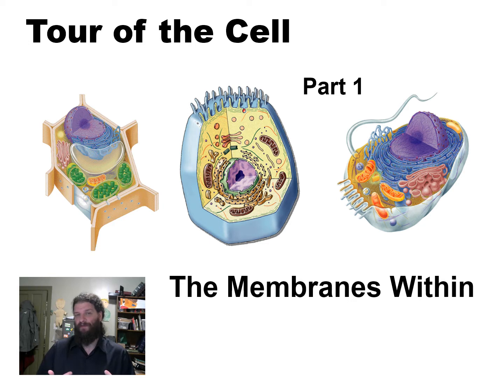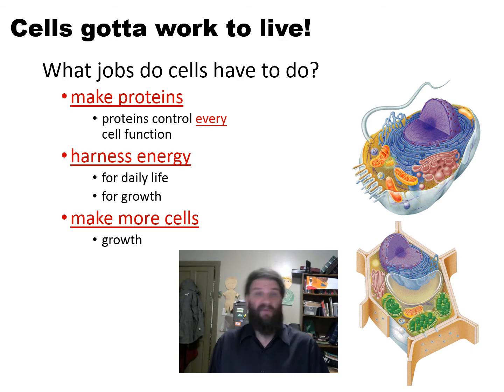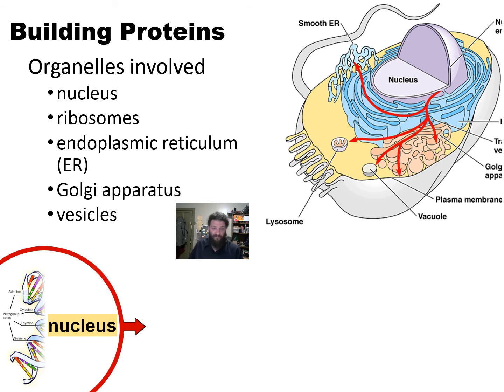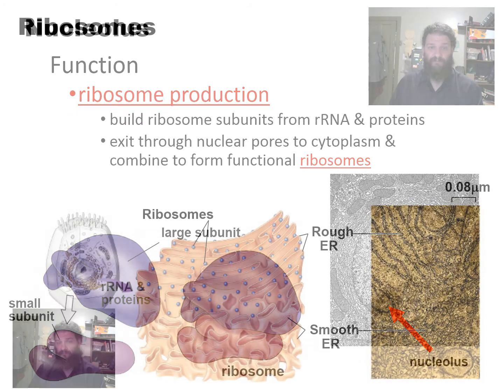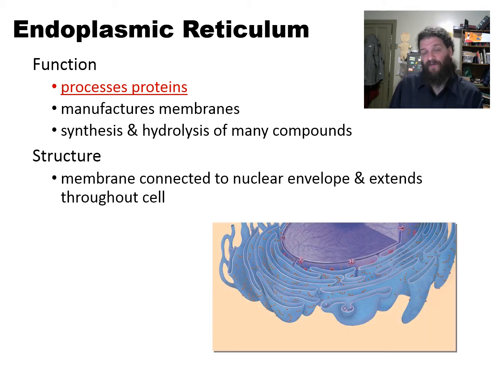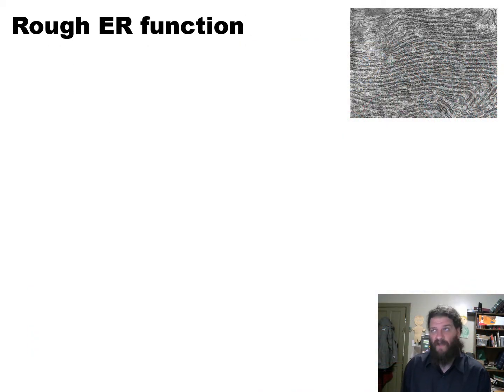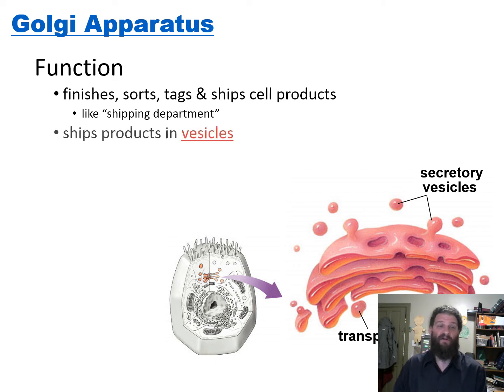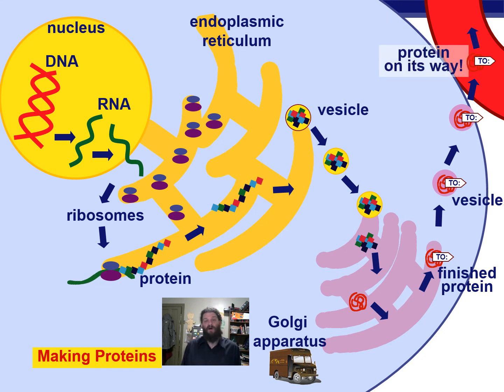Cell Tour Part 1 - Endomembrane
An introduction to Eukaryotic organelles and the endomembrane system.